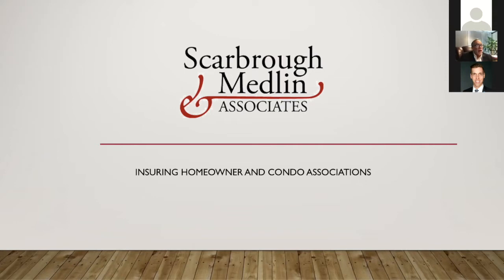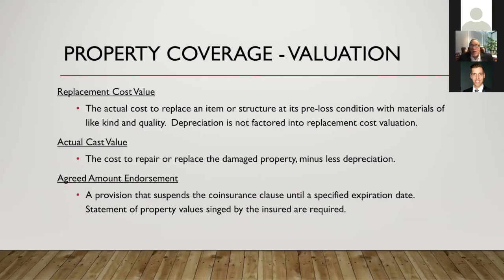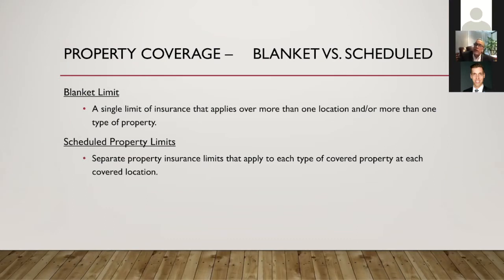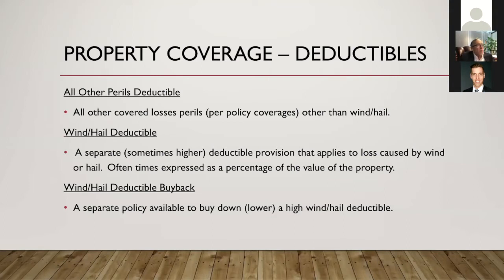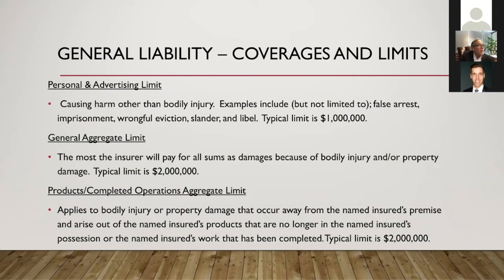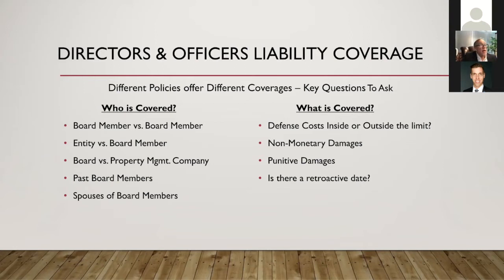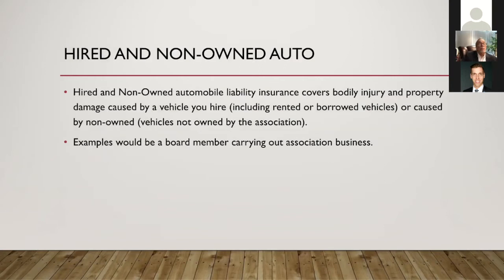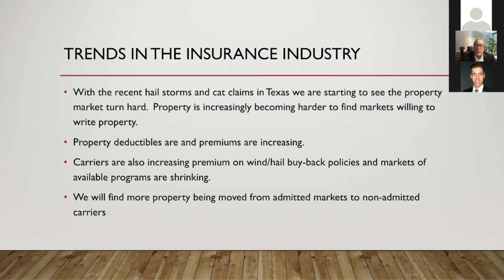WRMC Speaker Series | Scarbrough Medlin & Associates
Rod Medlin of Scarbrough Medline & Associates shares his experiences, provides insight, and perspective into association insurance best practices.